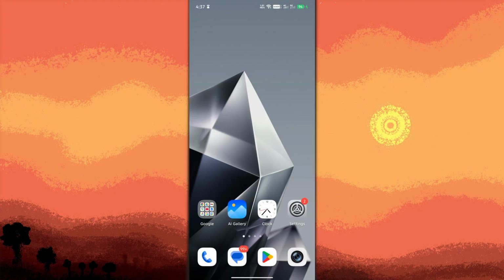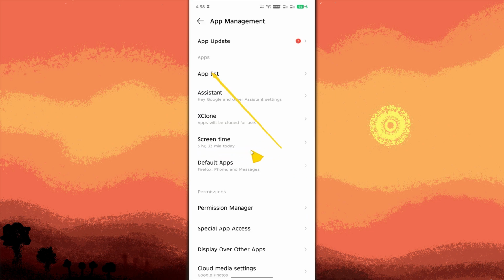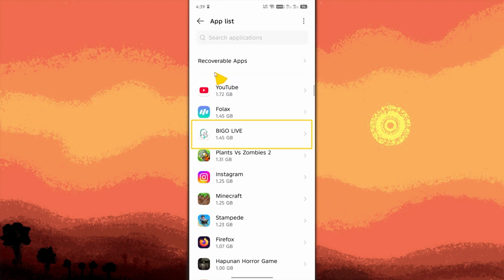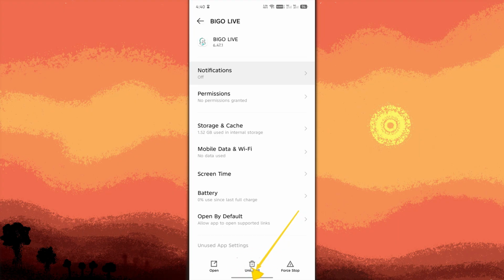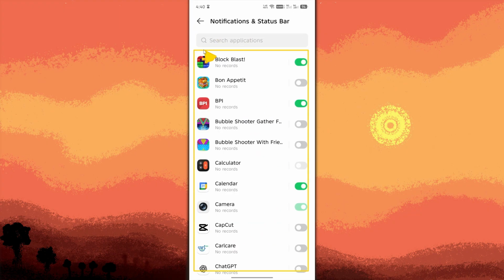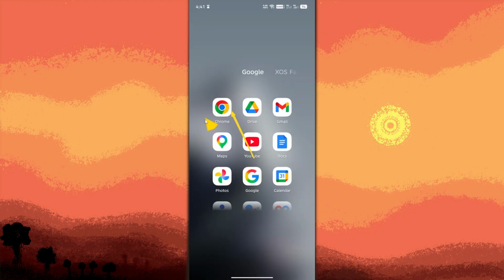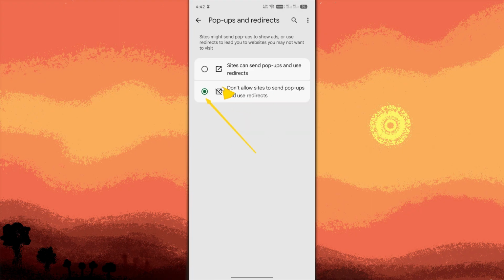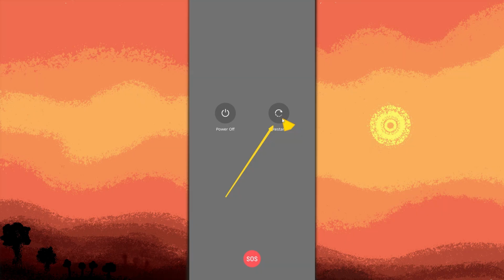How To Disable Pop Up Ads On Android (Step-by-Step Guide)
This video will explain how to disable pop up ads on Android. Follow along and copy what I do on your Android to prevent popup advertisements from appearing while using the phone.